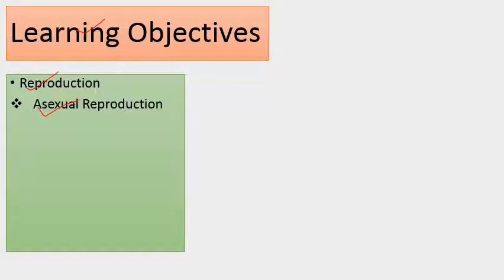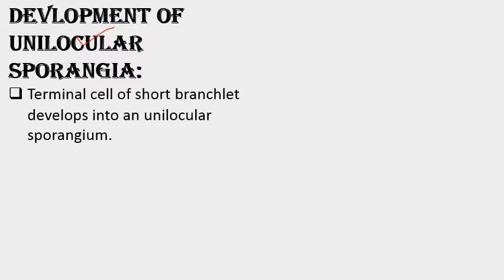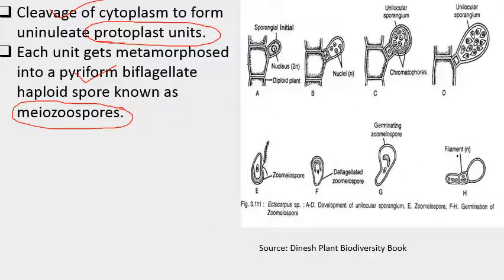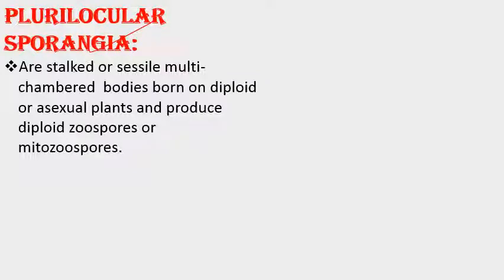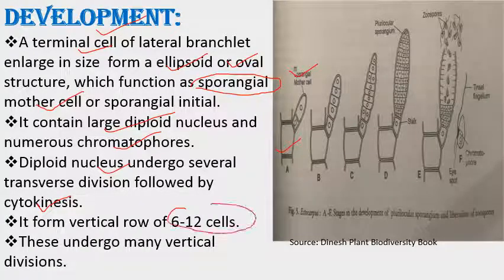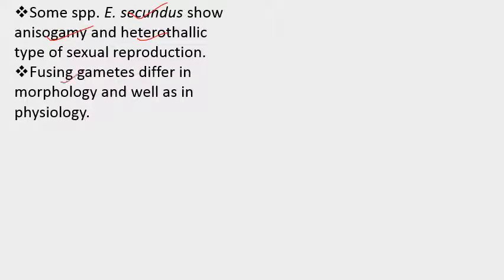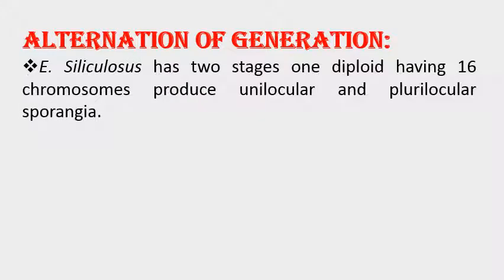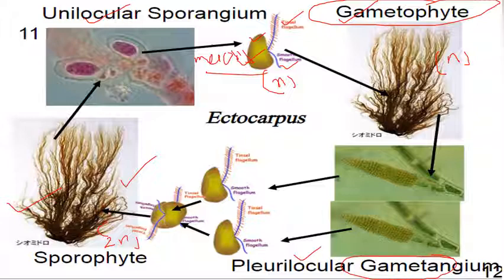Plant Biodiversity Reproduction in Ectocarpus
Ectocarpus
Reproduction
   Asexual Reproduction
Unilocular sporangia
Plurilocular sporangia
Sexual Reproduction
Alternation of generation